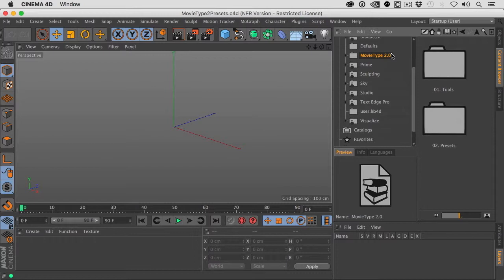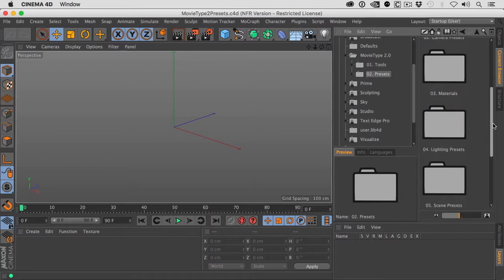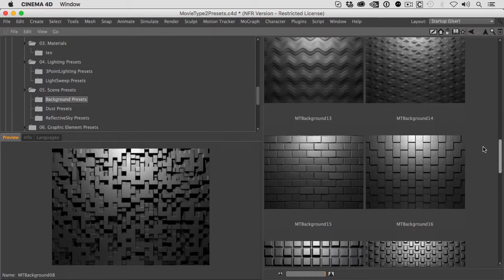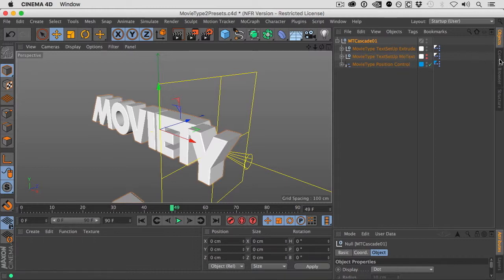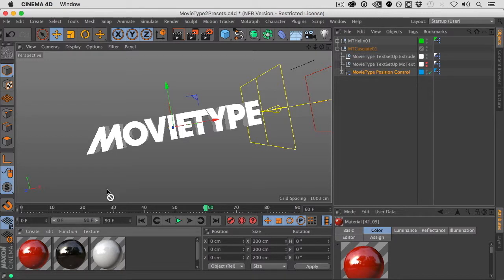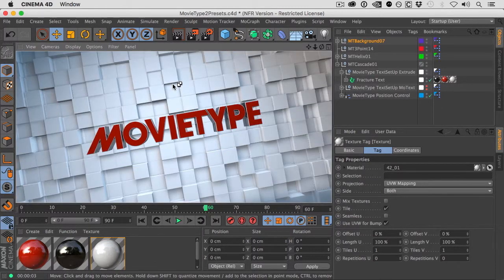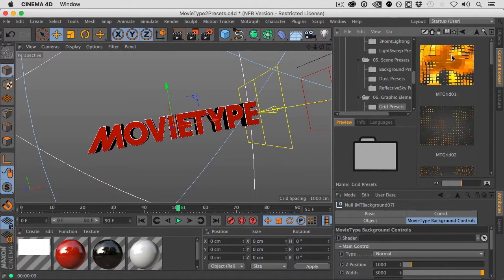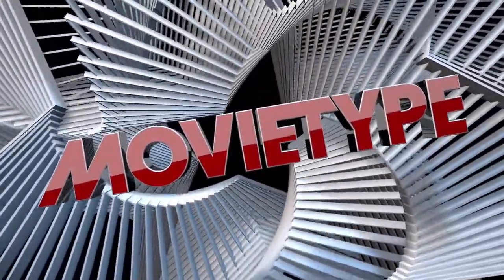MovieType 2: The Presets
An overview of the MovieType 2.0 presets and how to use them to create great looking animations fast in Cinema 4D.